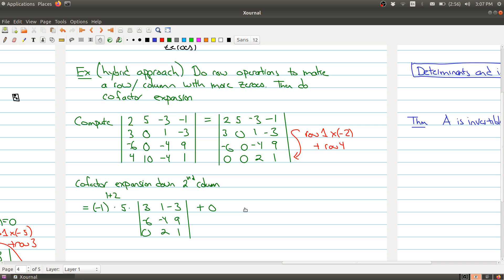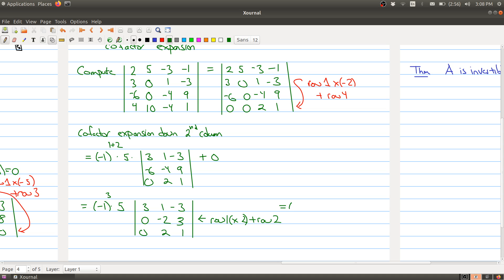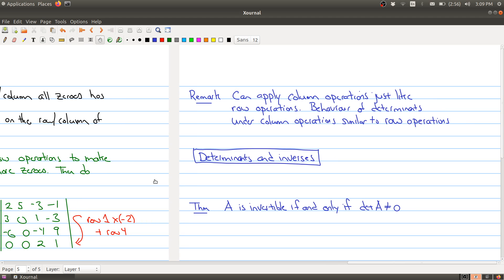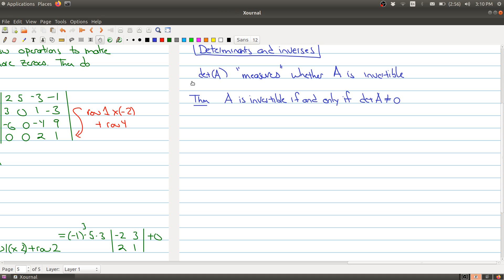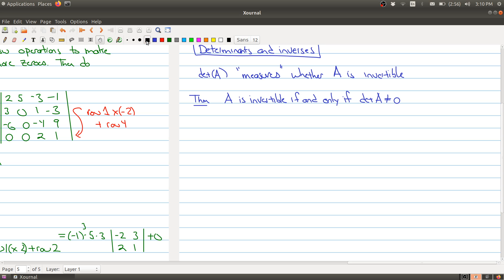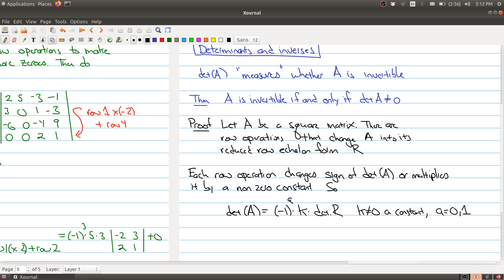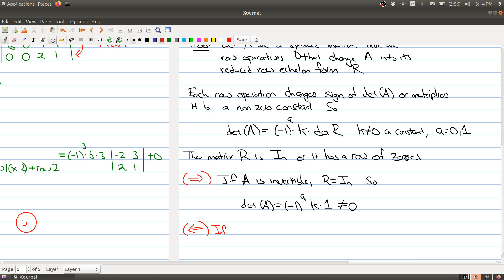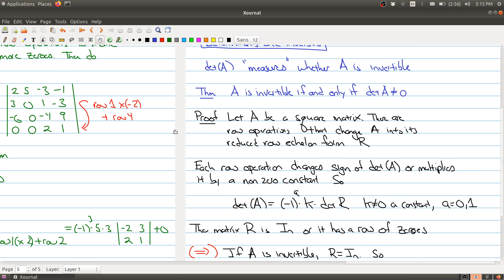Math 1B03 (2020-2021) Lecture 17 Part 3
In Lecture 17 we look at properties of determinants.  In Part 3, we explain how the determinant can be used to determine if a matrix is invertible.